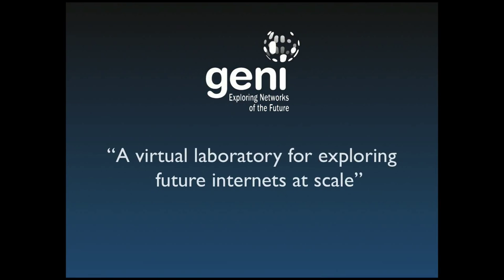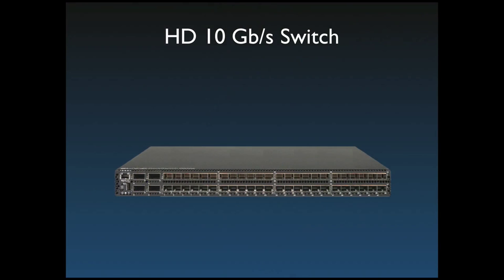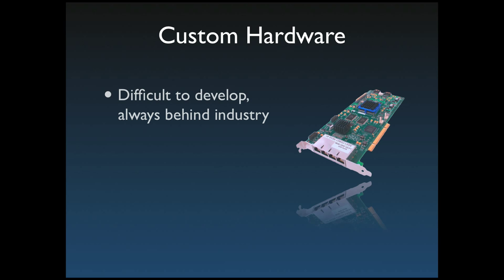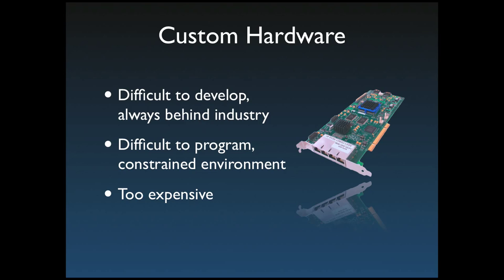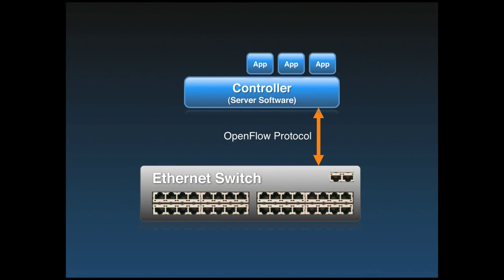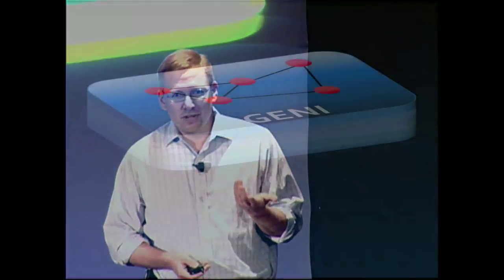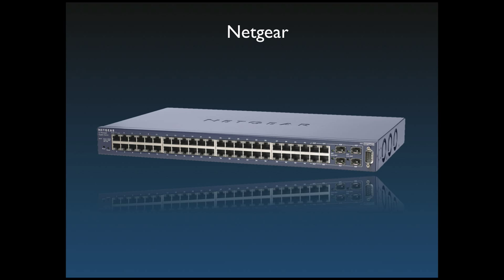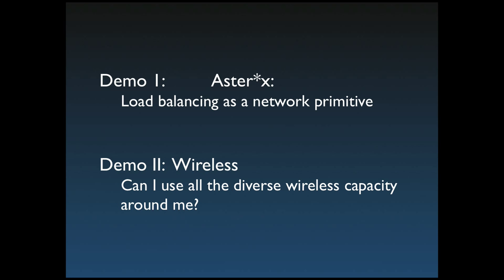GEC 9 Part 1- Guido (Intro)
Part 1 of 4 of Stanford's Plenary Session in GEC 9 by Guido Appenzeller